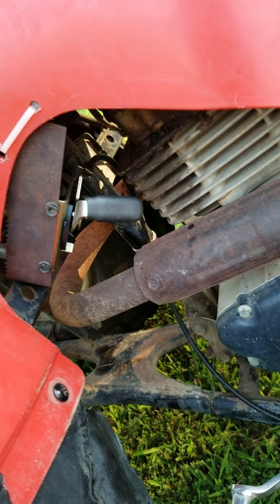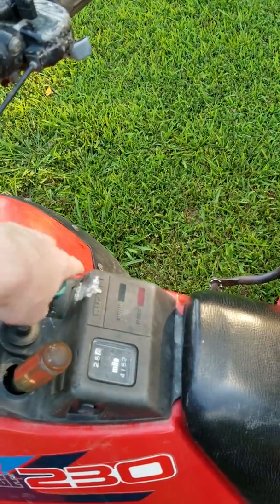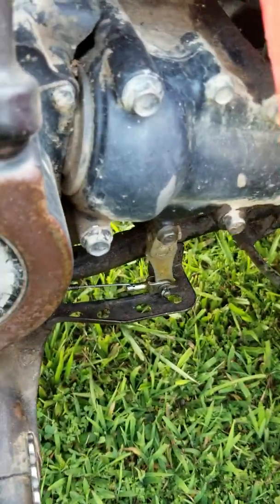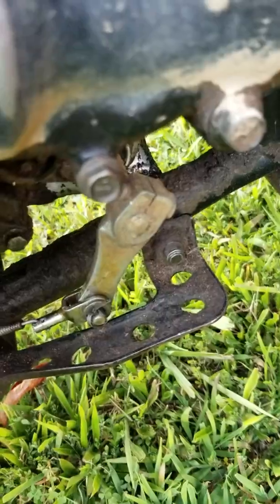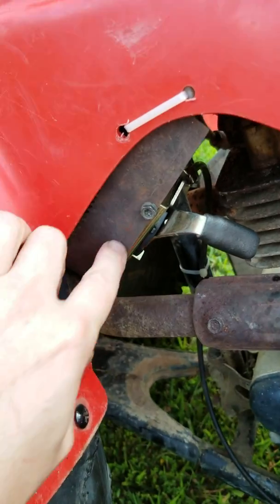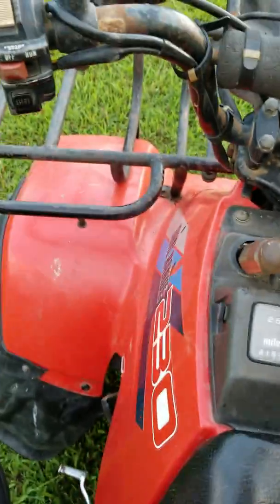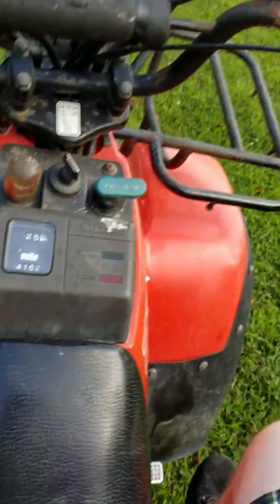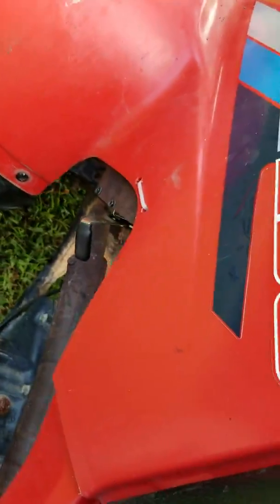Suzuki Quadrunner 230 reverse cable fix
So I finally broke the reverse cable all the way off the old Quadrunner. No problem! Nothing a little imagination and some junk can't sort out..